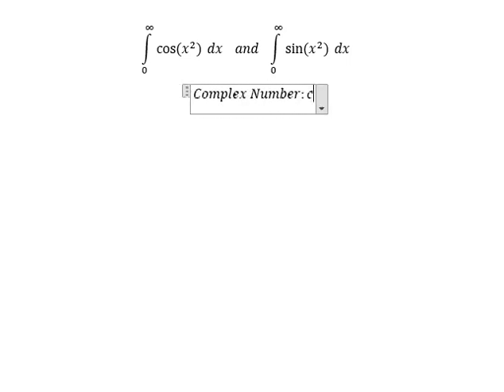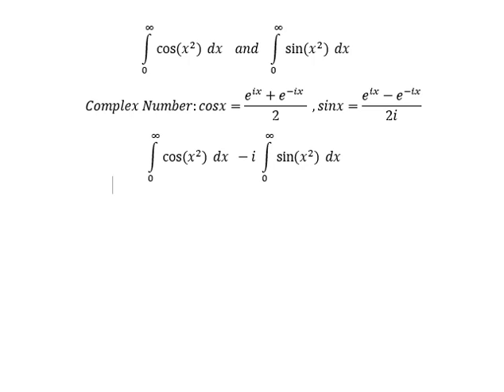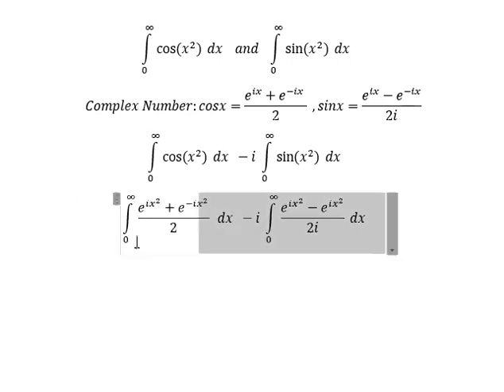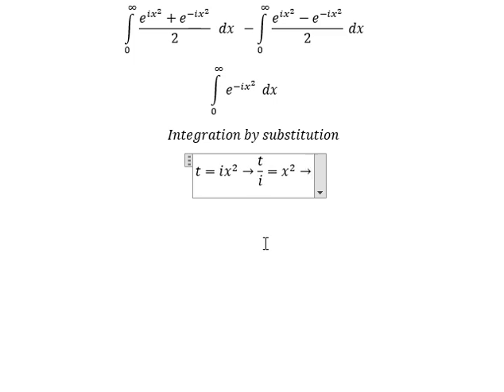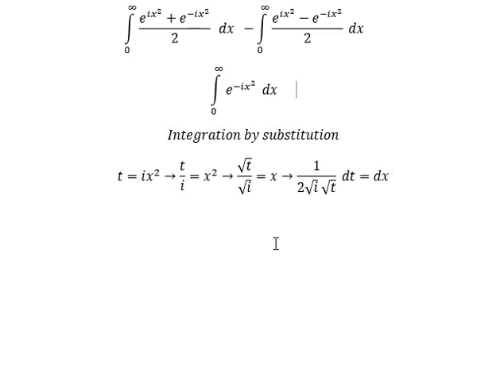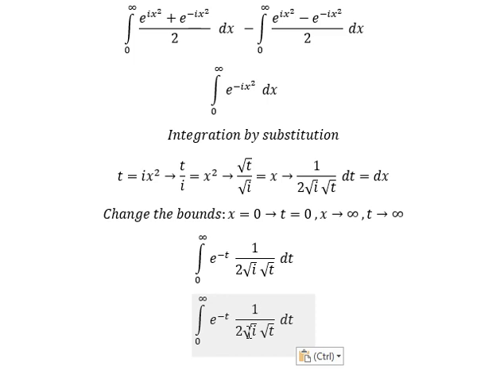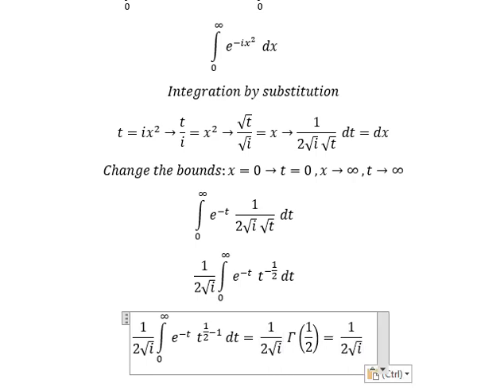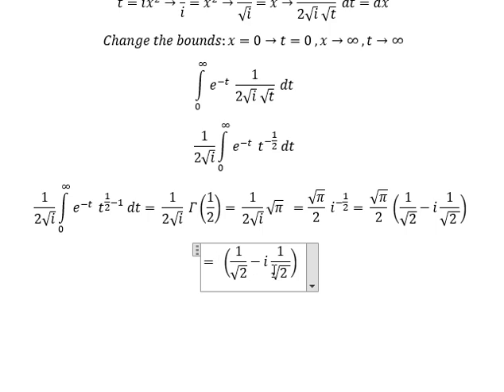Calculus: ∫ From 0 to ∞ cos⁡(x^2 ) dx and ∫ From 0 to ∞ sin⁡(x^2 ) dx - Improper Integral